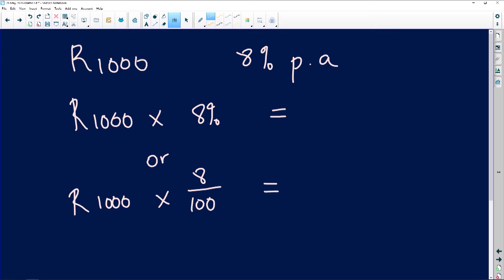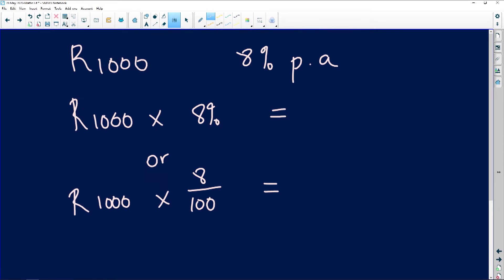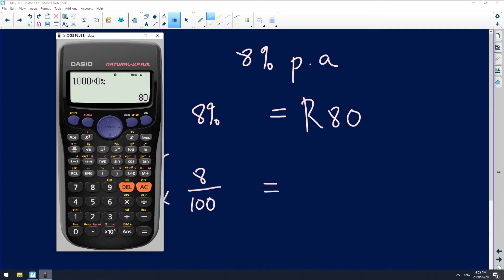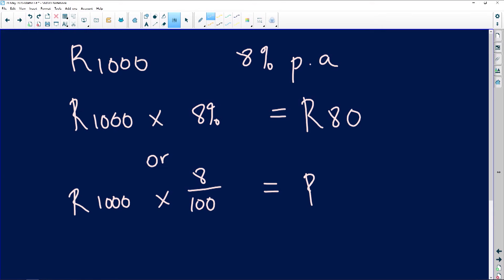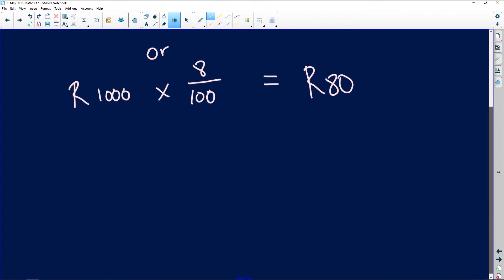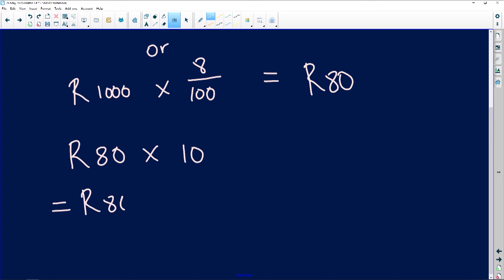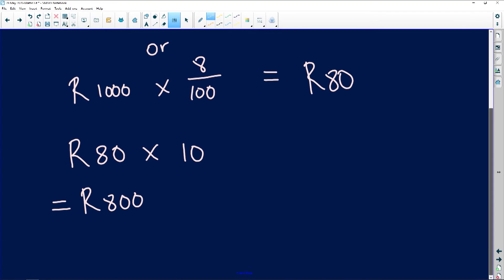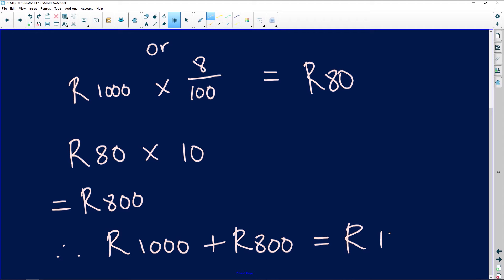Maths Literacy 2020: Simple Interest